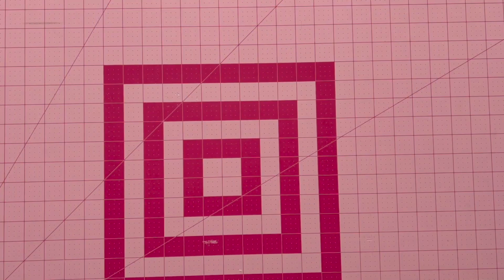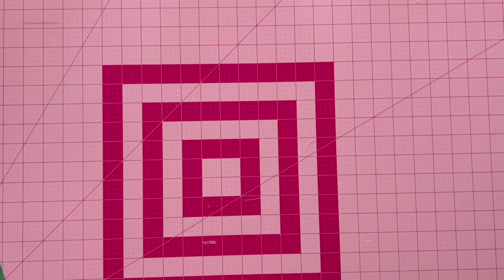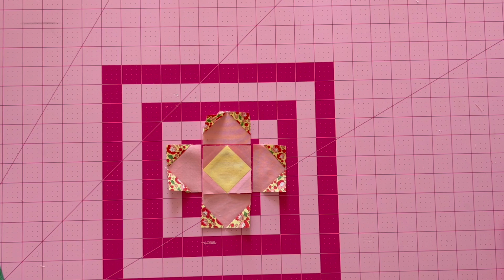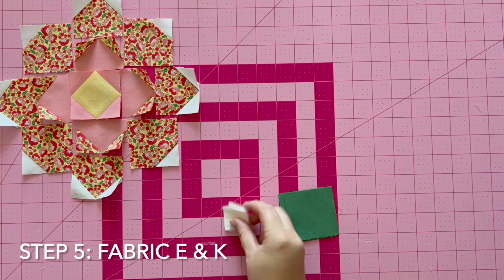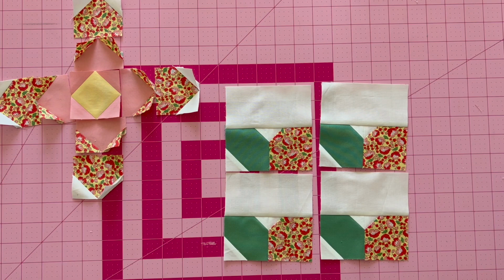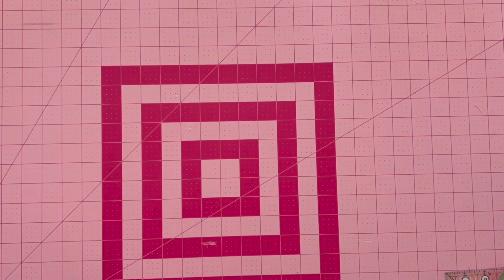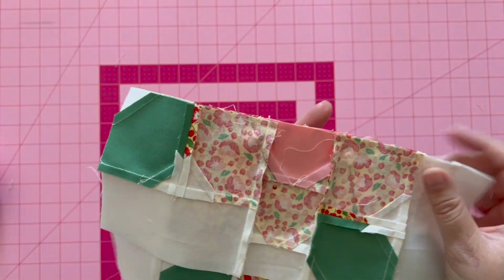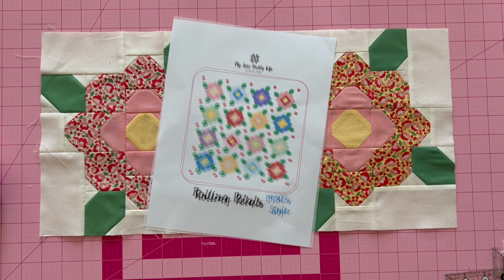Rolling Petals Flower Block Tutorial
Join me for a fun tutorial making the flower block from my rolling Petals pattern. This adorable 10" finished block is so fun and easy to make. I hope you enjoy following along.

Materials:
You will need the Rolling Petals pattern in order to complete the block in the tutorial.
1 Jelly Roll
Background Fabric
Corner Stone Fabric